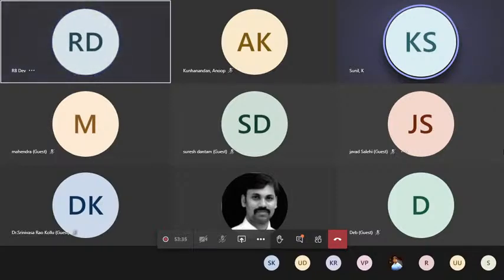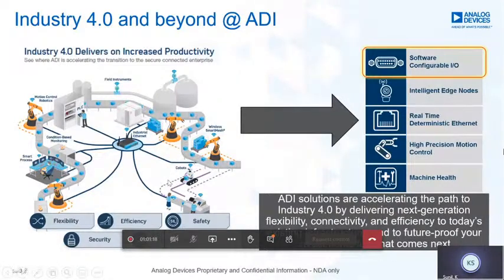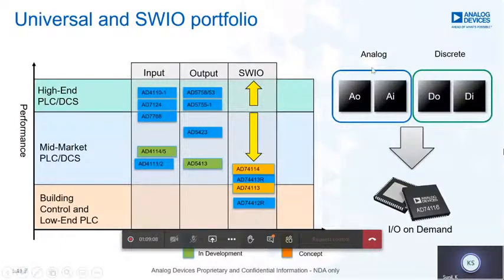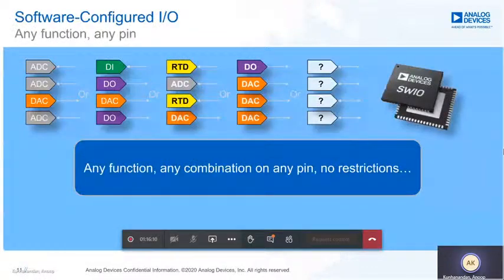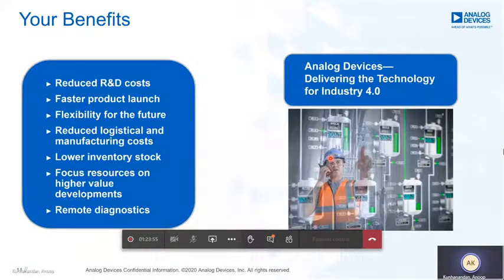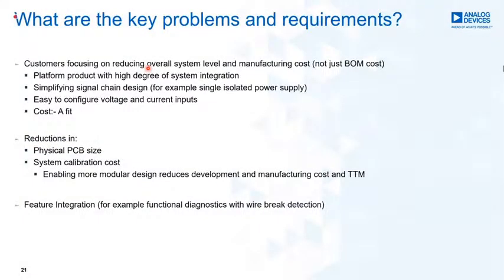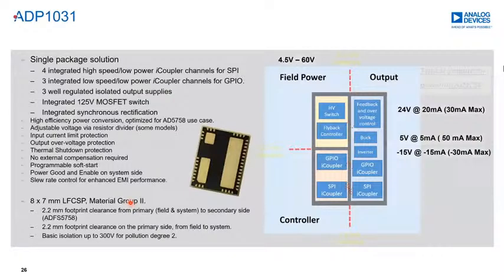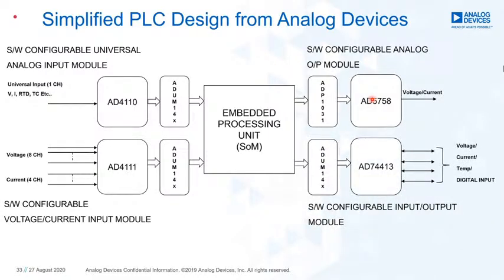Open Session-21 | by Analog Devices "Industrial PLC design using Software Configurable I/O"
Join Webinar on Industrial PLC design using Software Configurable I/O by Analog Devices

1) Industry 4.0 landscape and ADI focus
2) Value proposition
3) Universal Input/Output products, software
configurable I/O, power Connectivity

Join the Open Session-21 to Explore more about Technology.